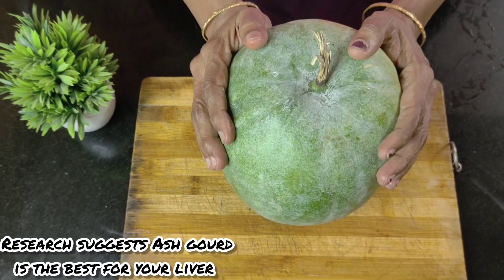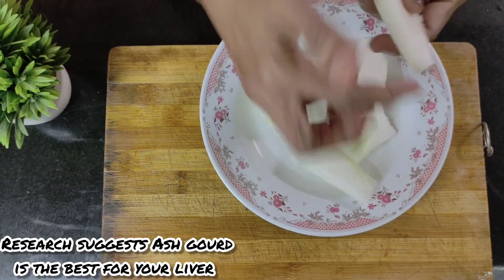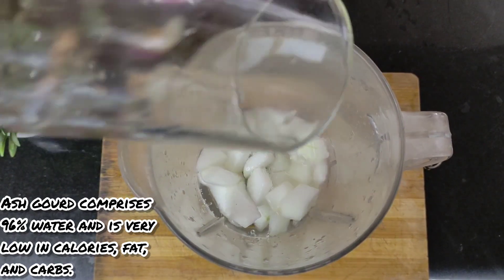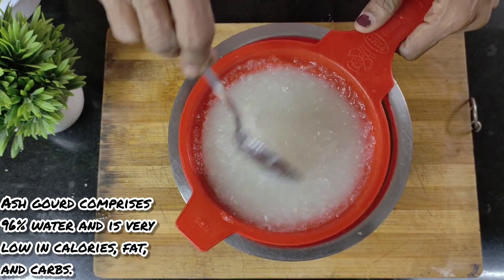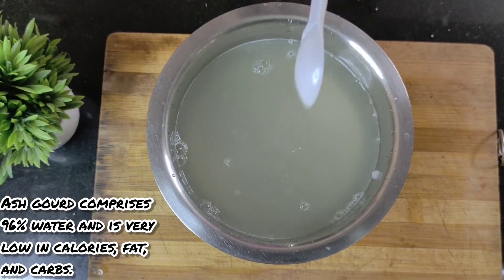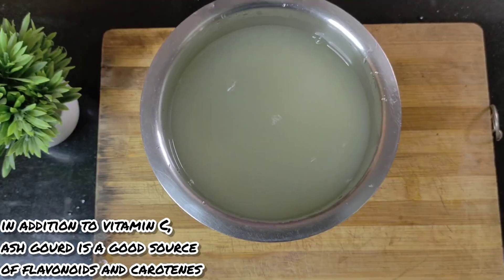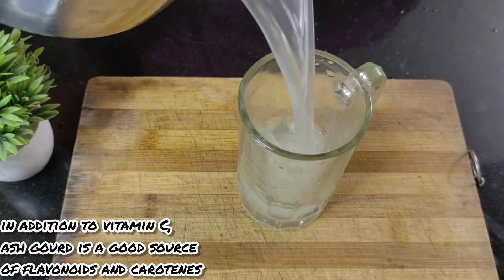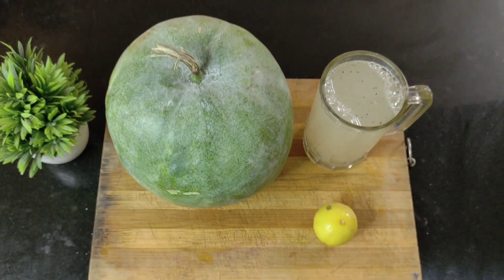100% Healthy Ash Gourd Juice for Detox | Ultimate Morning Drink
Learn to make the ash gourd juice for detox. In this video, we're going to show you the incredible detoxifying benefits of Ash Gourd Juice. If you've been looking for a natural and effective way to cleanse your body, then you're in the right place.

Ash Gourd, also known as Winter Melon, is a powerhouse of nutrients and has been used for centuries in traditional medicine for its detoxifying properties. We'll demonstrate how easy it is to make this detoxifying elixir in the comfort of your own home.

In this video, you'll learn:
🌿 The health benefits of Ash Gourd Juice
🍹 A step-by-step guide on how to prepare Ash Gourd Juice
🍏 Tips and variations to suit your taste
🕒 How to incorporate Ash Gourd Juice into your daily routine